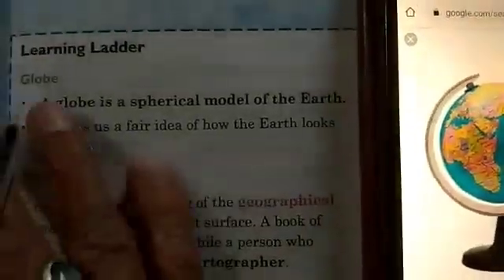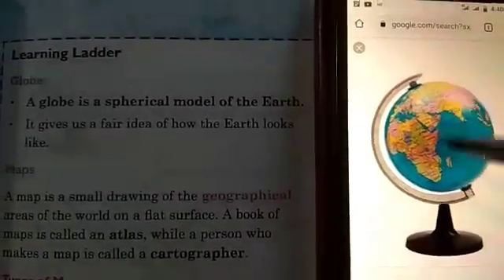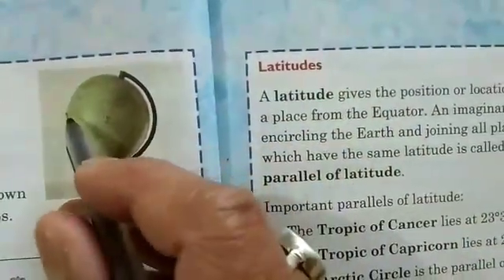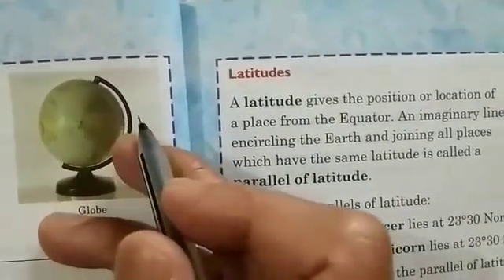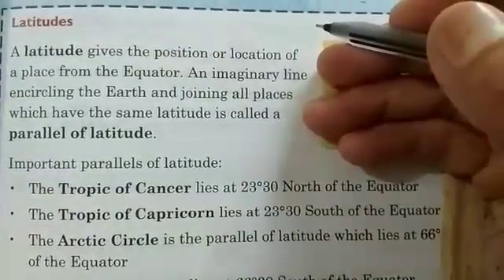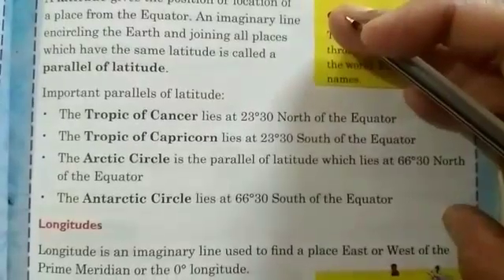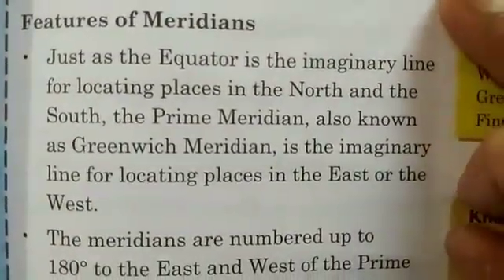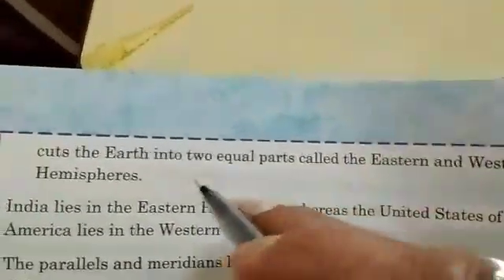Class 5 EVS Ch 5 Assessment 1 Globes & Maps